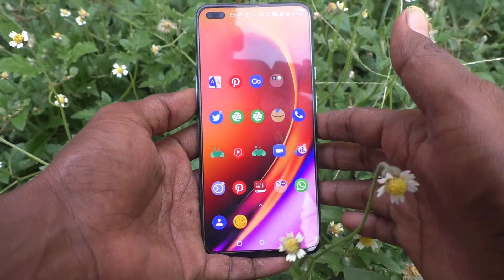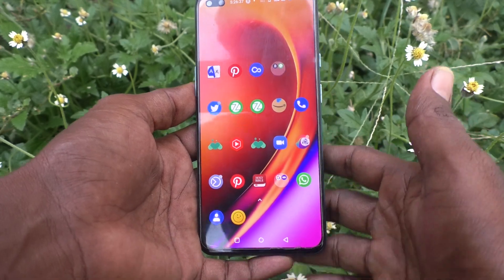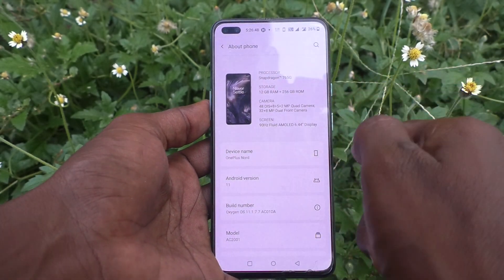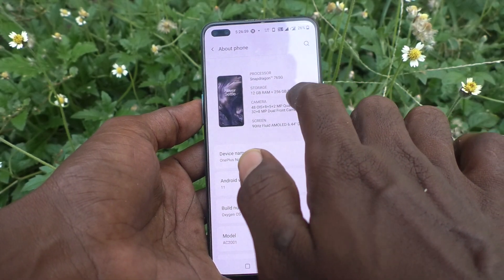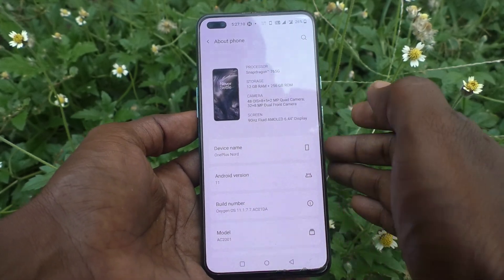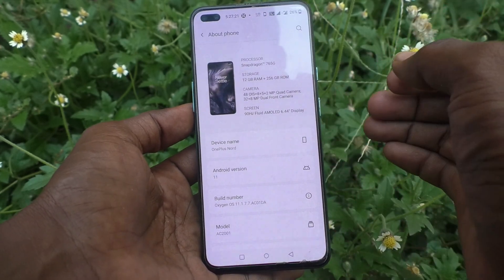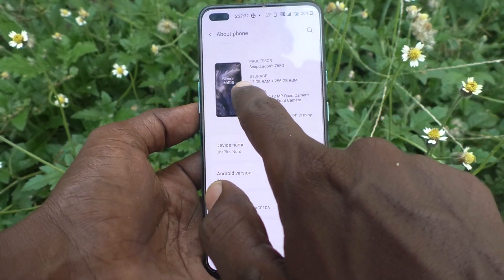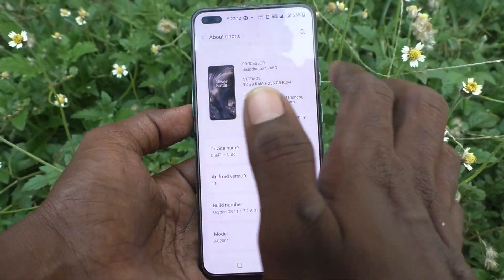How to check RAM in Oneplus Nord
Oneplus Nord RAM value check settings: Learn here how to check RAM in Oneplus Nord smartphone.